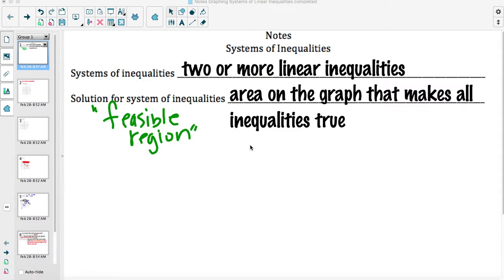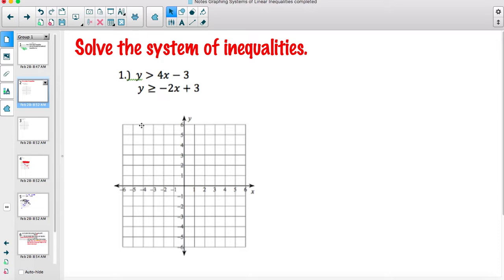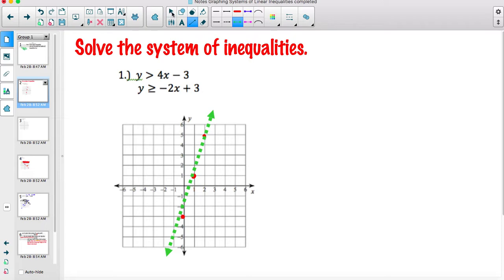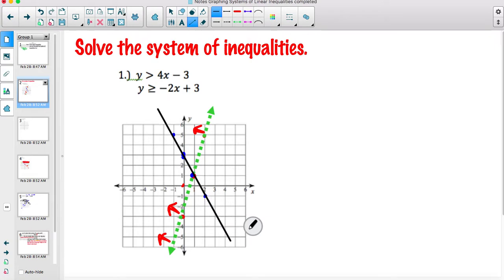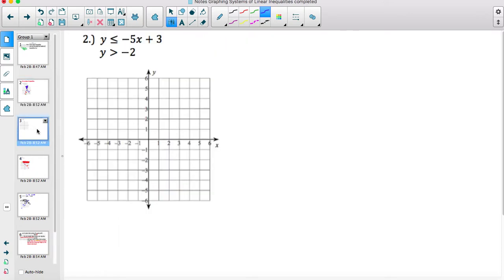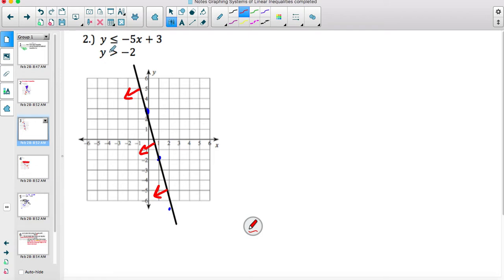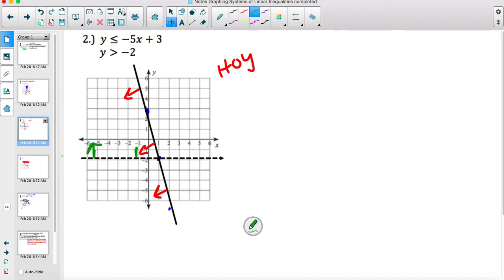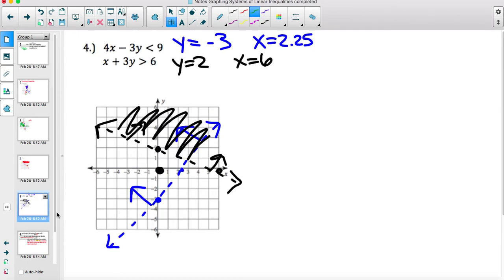systems of linear inequalites notes VIDEO